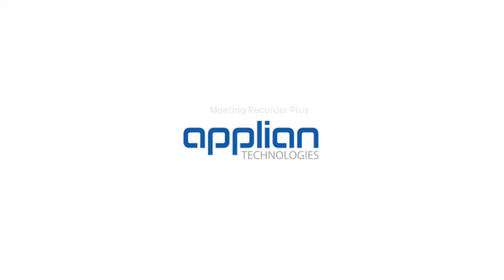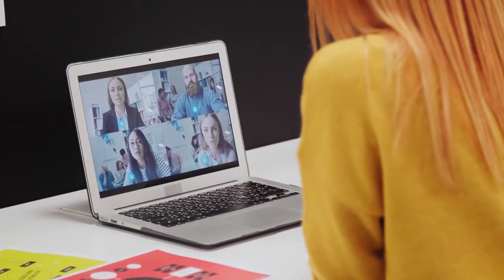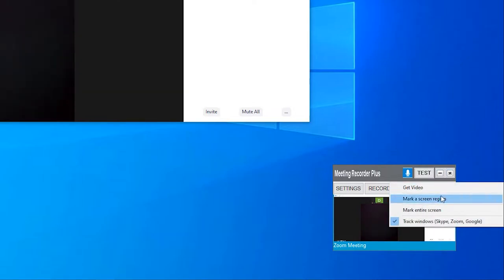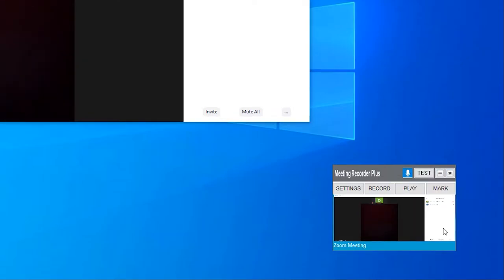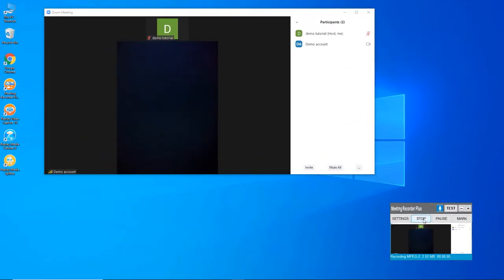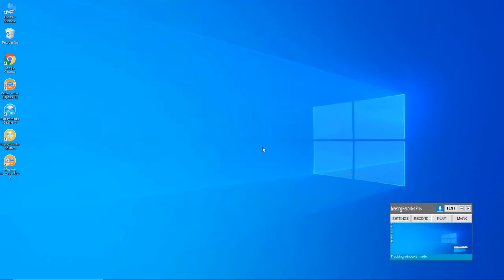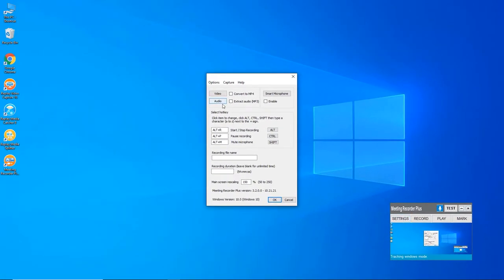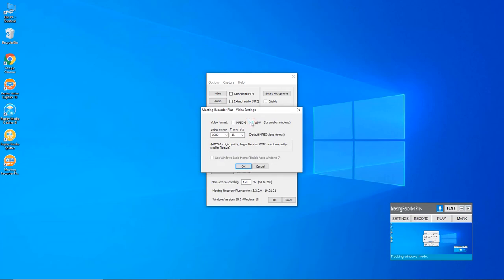How to Record Zoom and Skype Calls with Meeting Recorder Plus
Need to record video calls the easy way, in the best possible quality? Meeting Recorder Plus is the ultimate video and audio recorder for Zoom, Skype, Google Meet or any other video-conferencing application. Watch the video to see it in action.